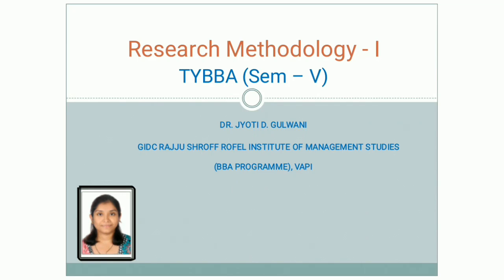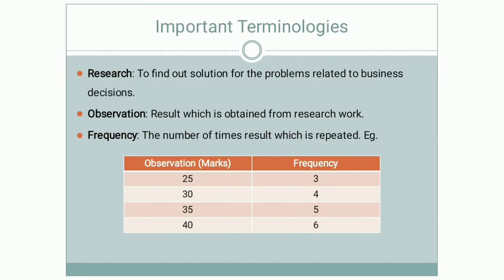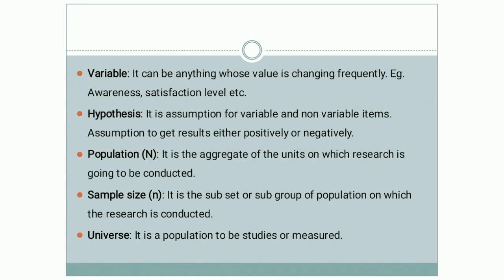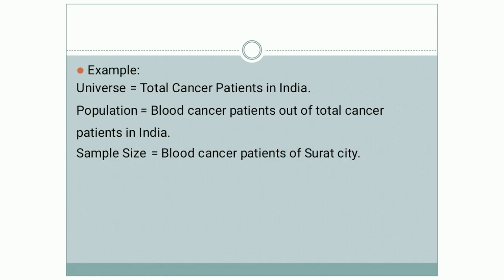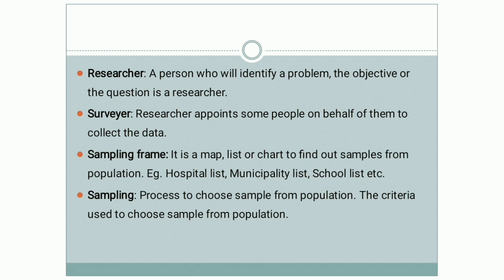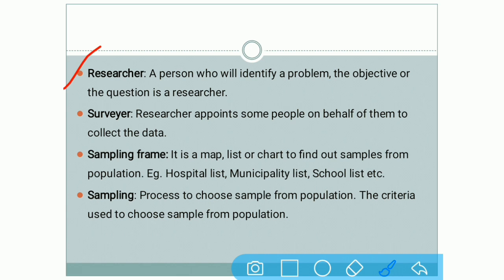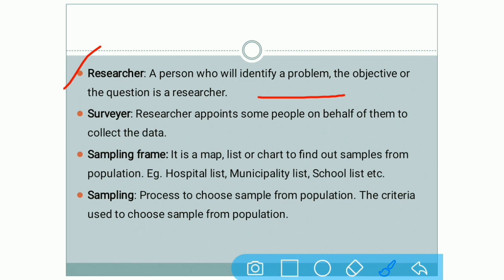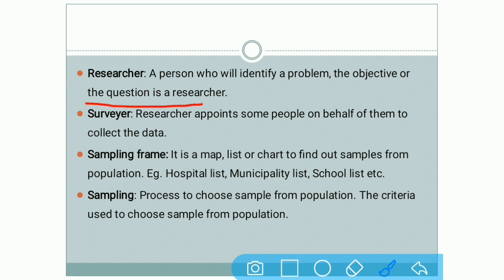Research methodology terminologies part -2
Explanation of different terms